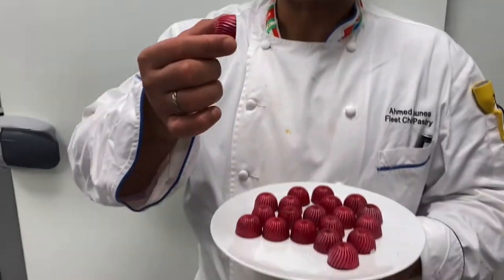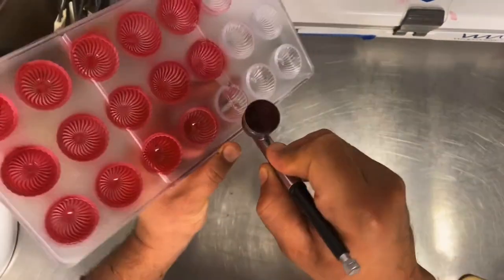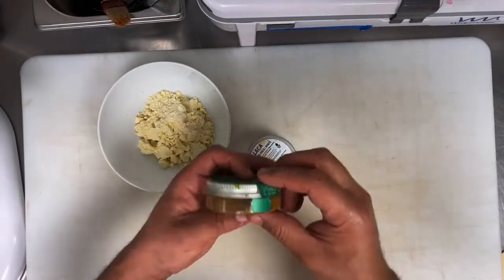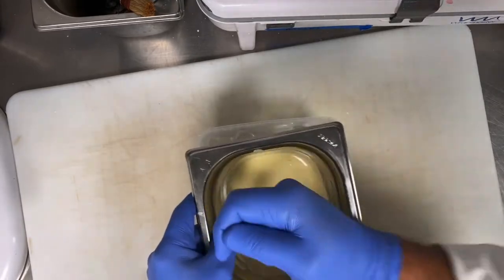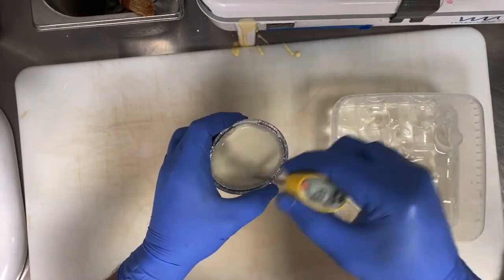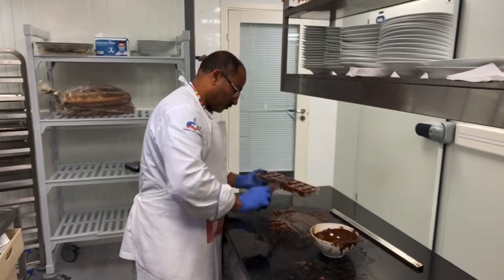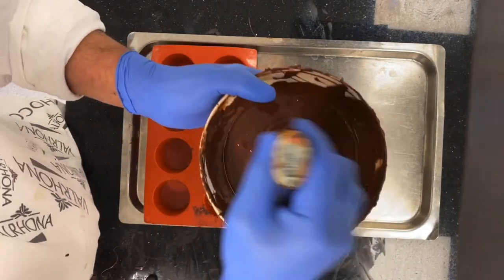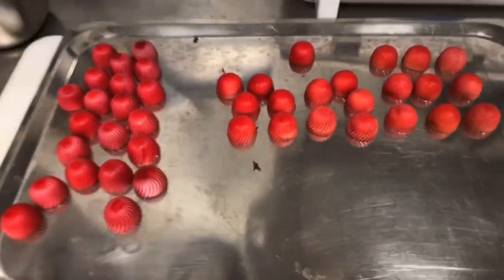How To Make Chocolate Bonbon With Easy Way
This video is a free mini course that is very suitable for beginners and those who like to learn how to make burning chocolate in a clear, direct and easy way and to make chocolate tempering at home.. to get shiny and luxurious Bon Bon pieces similar to the ones in the market..Chocolate Bonbons filled with a running caramel flavored with green apple. In this course you will learn the right technique to seal the chocolate when the filling is still runny.